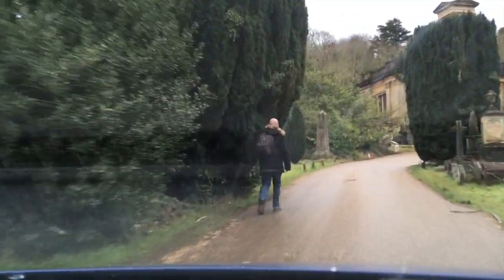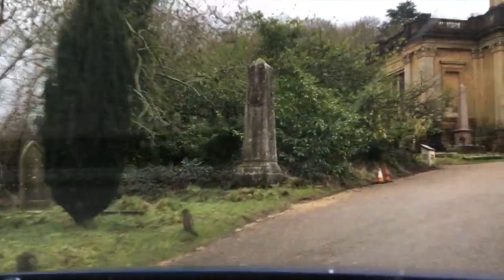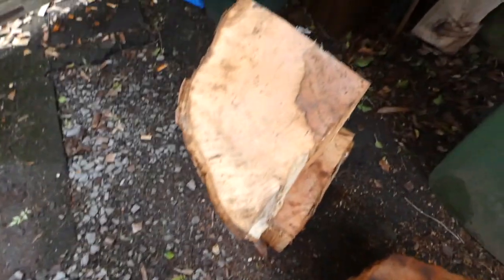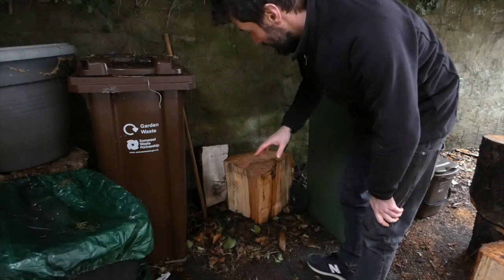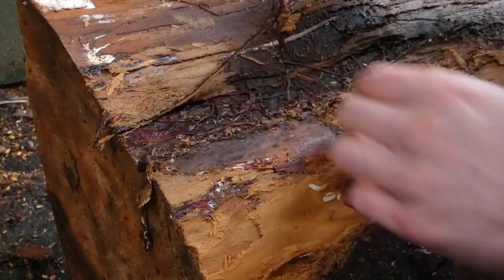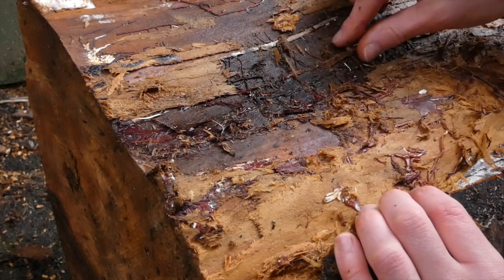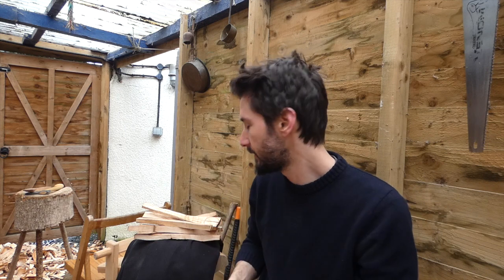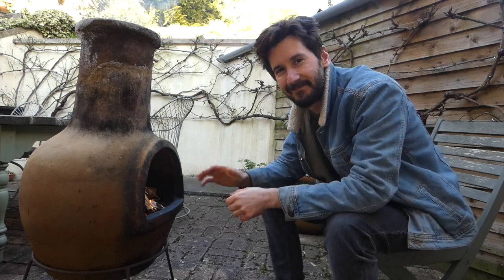Spoon Carving Diaries - Ep. 2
This episode, I take a trip to Arnos Vale cemetery in BrIstol to pick up a car full of lovely sycamore!

If you have any questions about spoons, spoon carving or anything else, please leave them in the comments and I'll answer them in a future episode!

As always, all feedback is welcome and let me know if there's anything in particular you'd like to see.